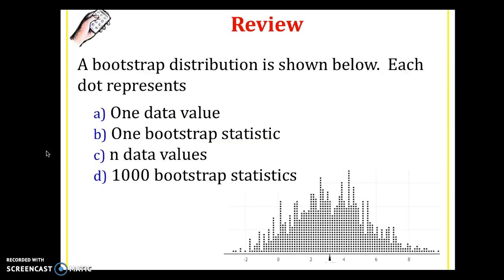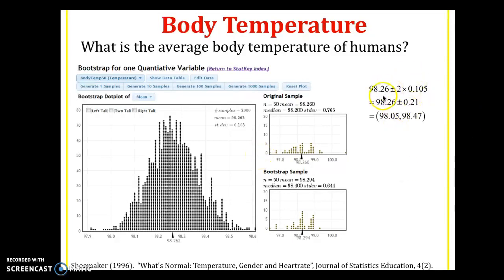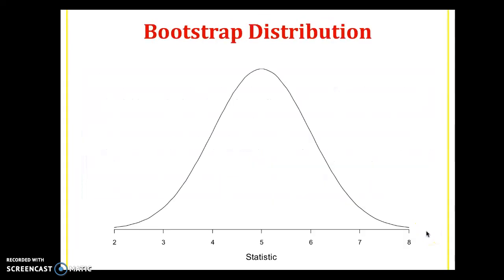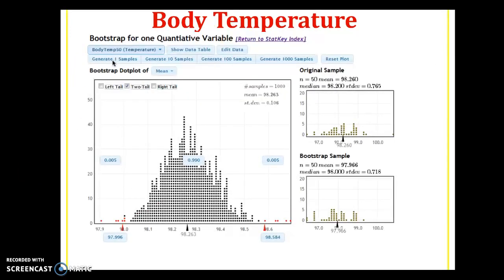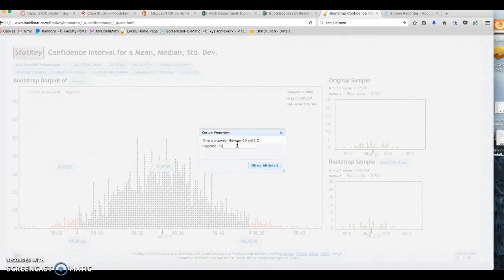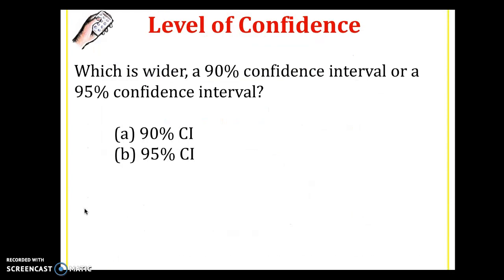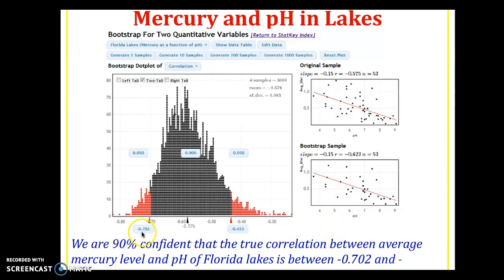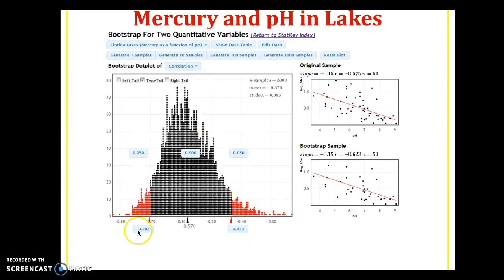Ch 3.4 Video Lecture Part 1